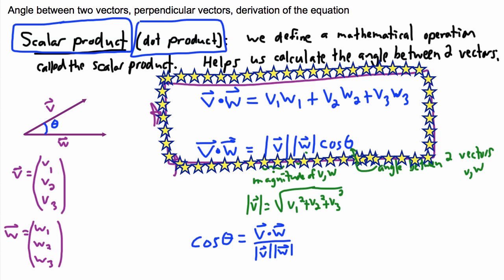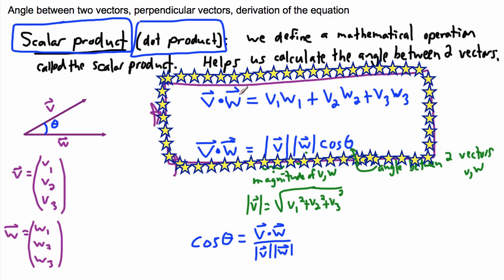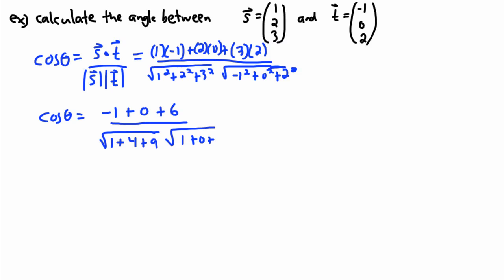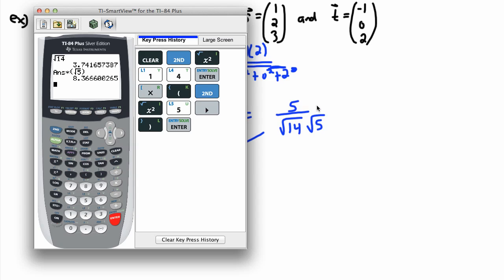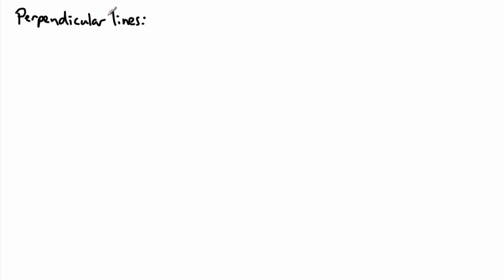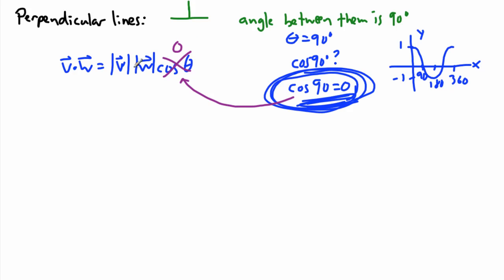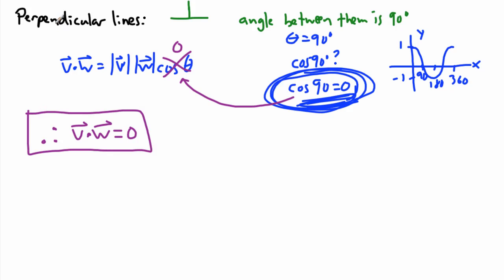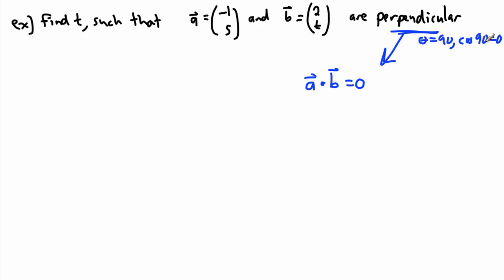IB Math - Vectors - Scalar product (dot product) (2/3)